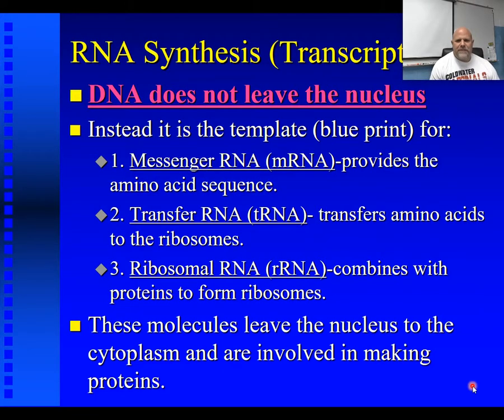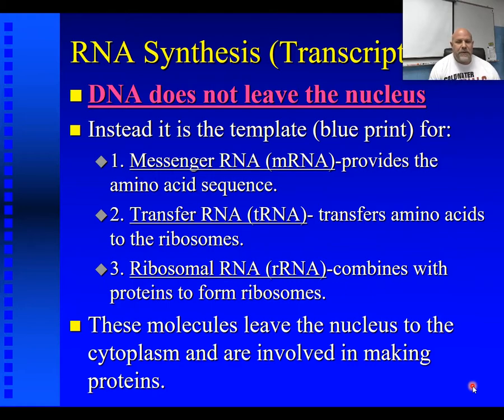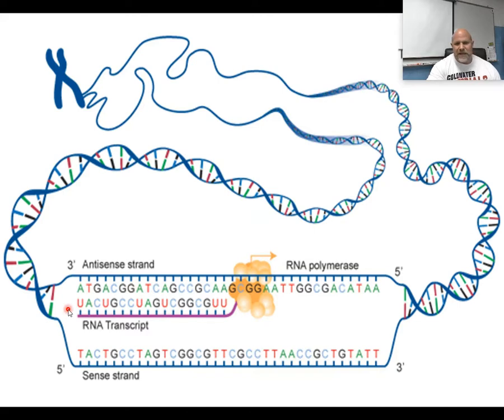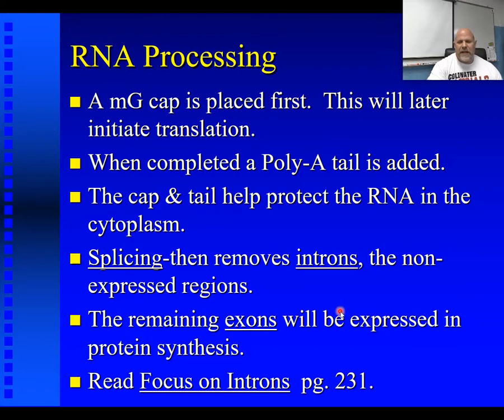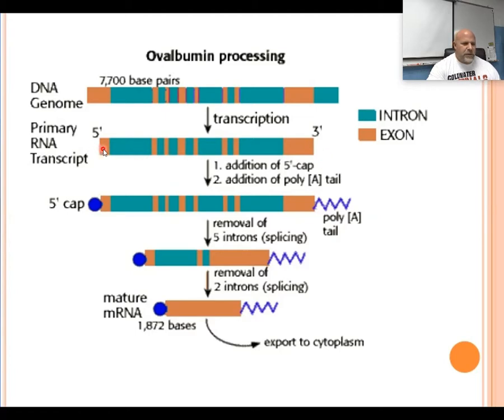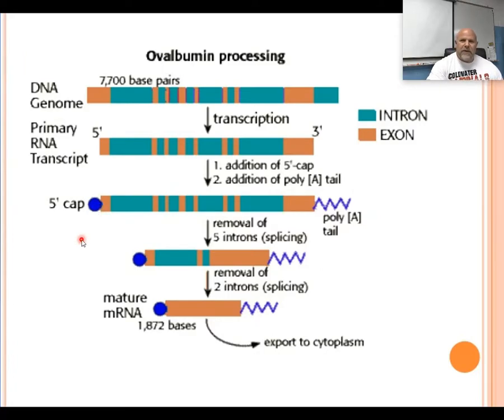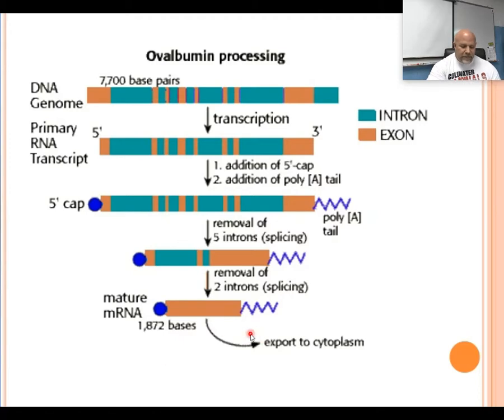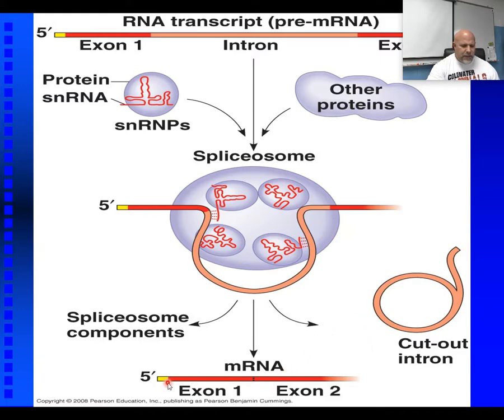AP Biology Chapter 9: Transcription